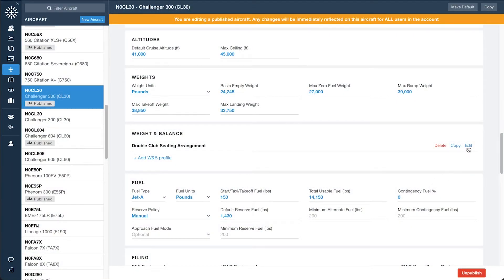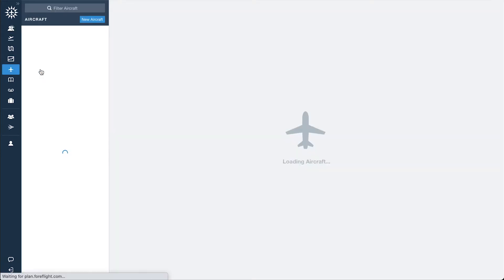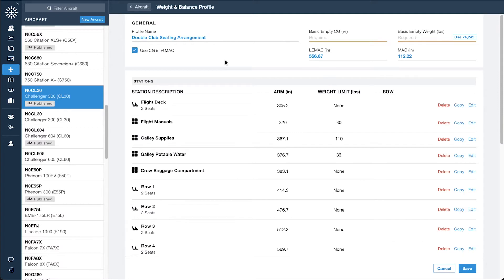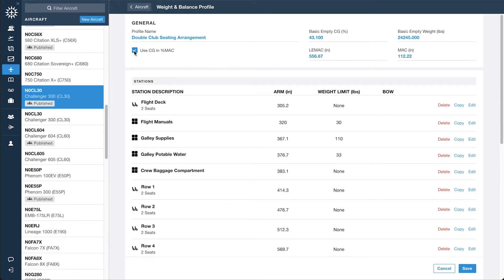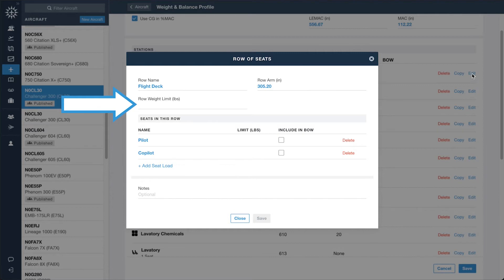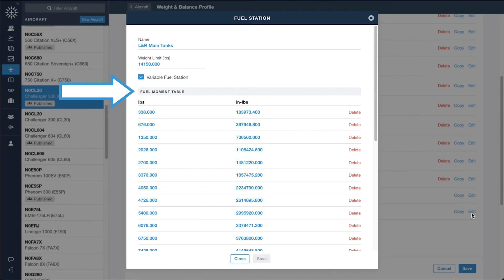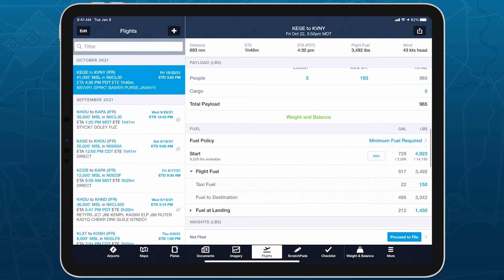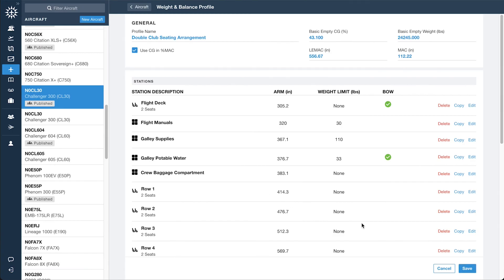ForeFlight How-To: Set Up W&B Profiles on ForeFlight Web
Learn how to set up and publish integrated Weight & Balance profiles for your entire flight department in ForeFlight Web.